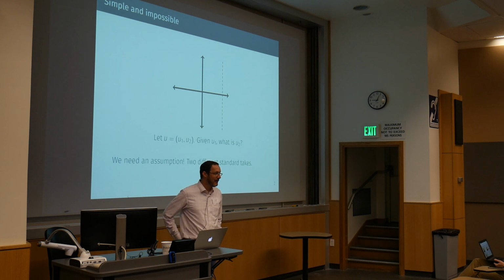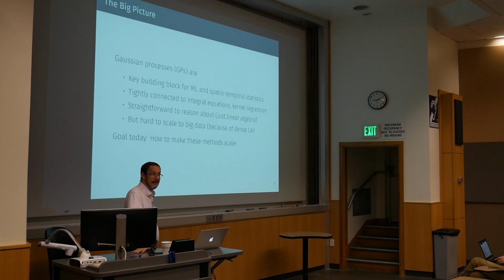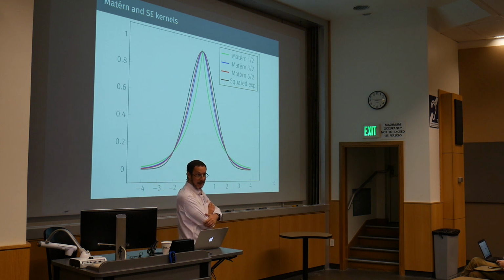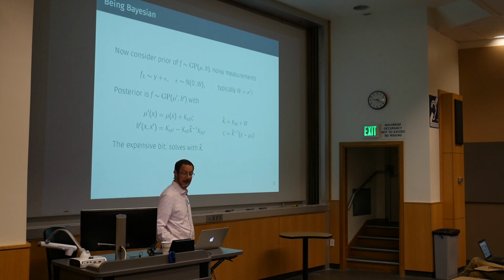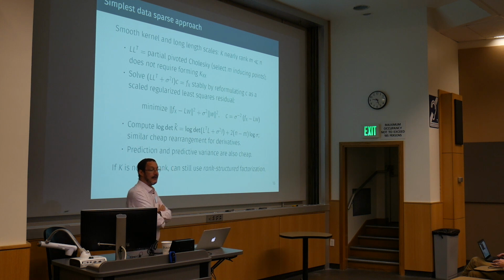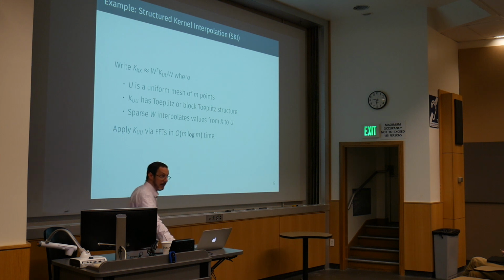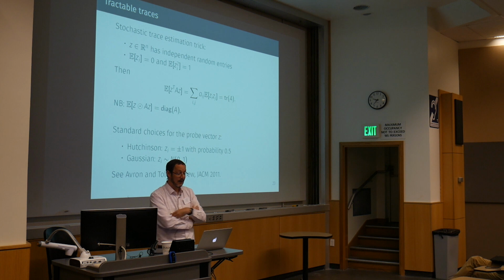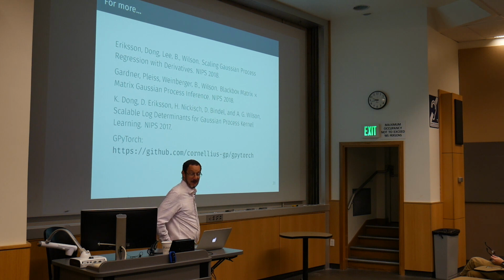Linear Algebra Support for Scalable Kernel Methods - David Bindel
A talk at Purdue's Approximation Theory and Machine Learning Workshop